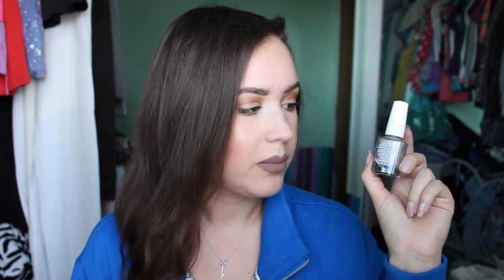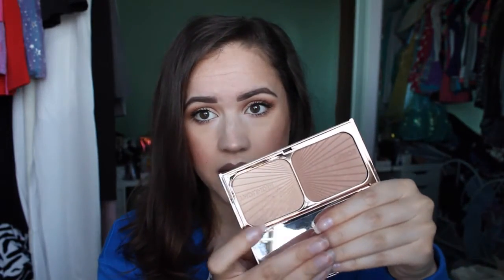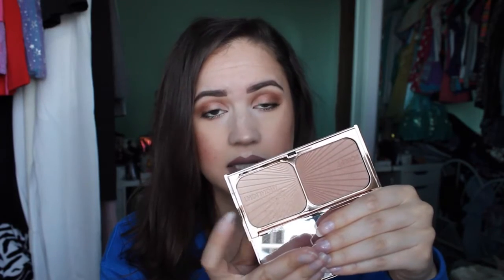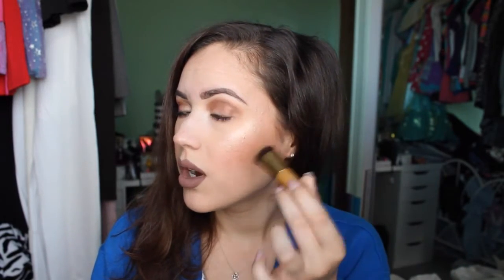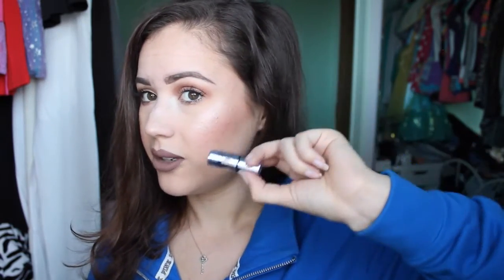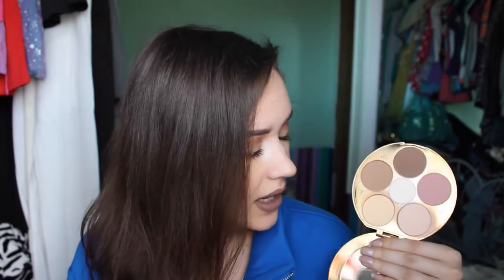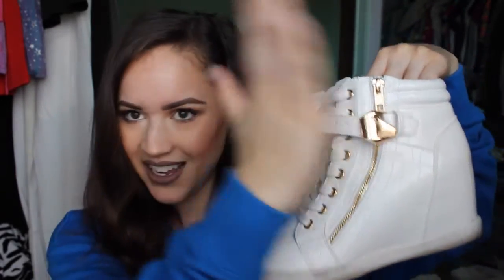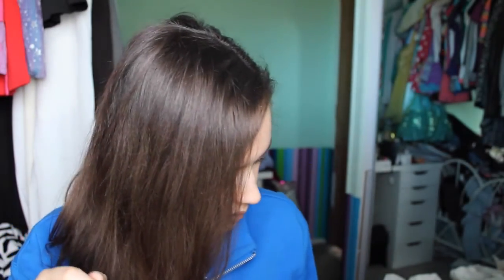January Favorites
I wanted to show you some OG favorites as well as new items I have been loving. Makeup comes in like a revolving door so don't be afraid to ''shop" from you stash to find some new favs. Its cheaper lol I hope you enjoy && as always have a beautiful week xoxo -G

Products Mentioned:
Benefit The Porefessional, Watts Up
Chanel UV Essential SPF 50
Morphe: G0, E8
Tarte: Tarteist contour palette, mini contouring brush
Lathers & Lights: Botanical hair Mist Candy Fairy
Charlotte Tilbury: Filmstar Bronze and Glow
Painted Polish: Sleigh Bells Silver
Missguided: High Top Wedge Trainers "Croc" White

Fav Music:
Halsey: Badlands
Daya: Sit tight, Look Pretty
Mike Posner: I took a pill in Ibiza